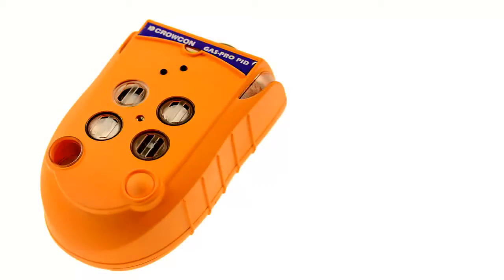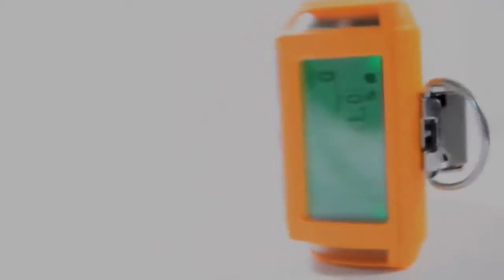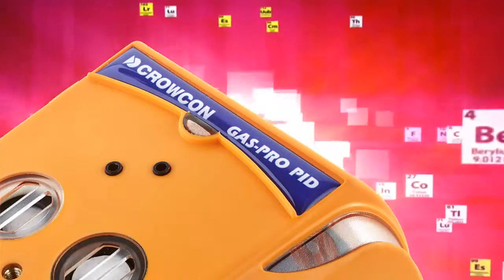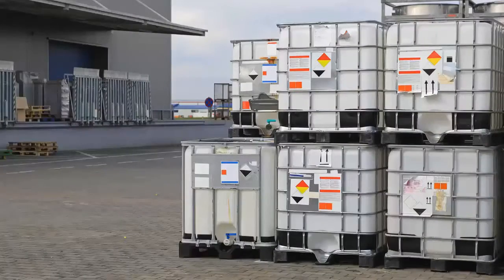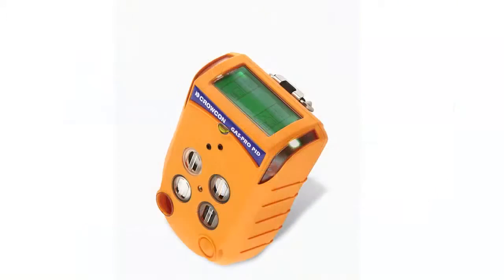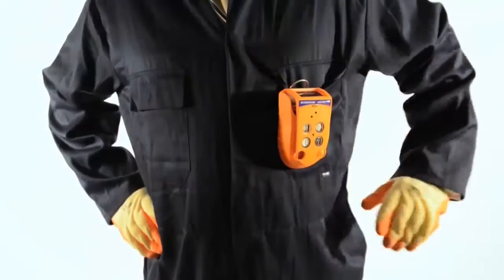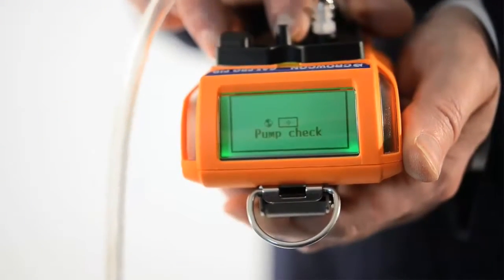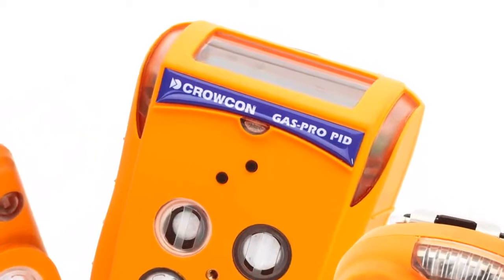Crowcon Gas-Pro PID - Portable Gas Detector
Gas-Pro PID gives you full flexibility with a wide range of gas types to choose from. With an optional pump, the Gas-Pro PID is the perfect product addressing the requirements of a wide range of applications.